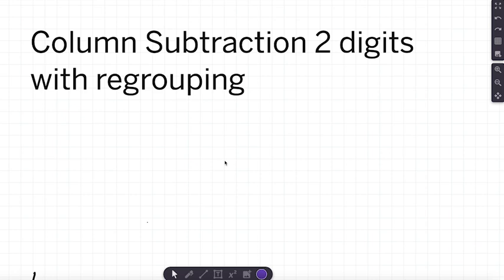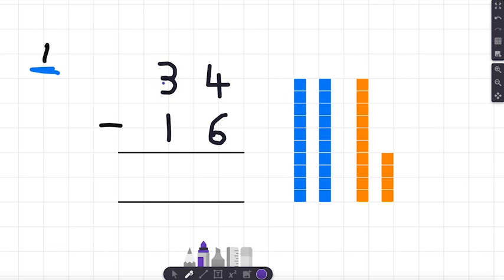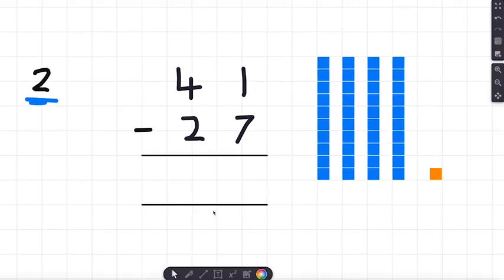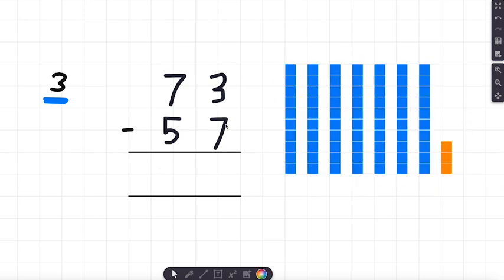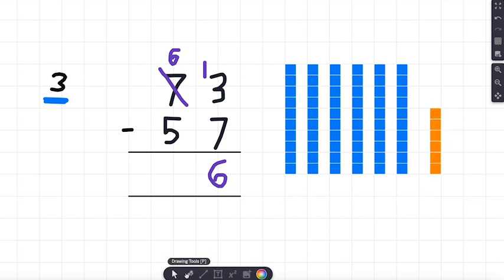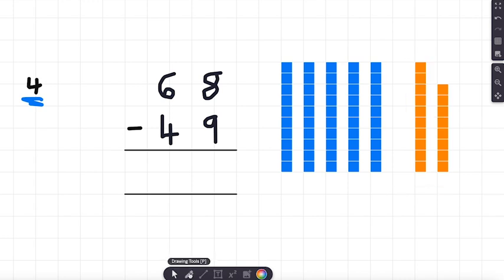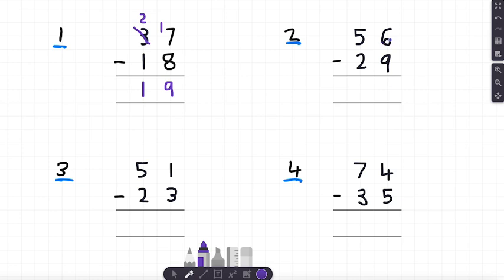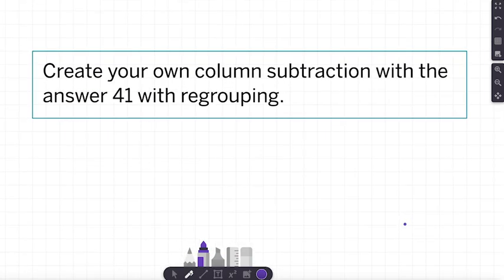2 Digit Subtraction | Column Subtraction | With Regrouping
Learn how to solve 2 digit column subtraction problems with regrouping. We use 10s and 1s blocks to help support understanding and there's a quiz and challenge to test your knowledge!

0:08 Q1
2:00 Q2
3:07 Q3
4:33 Q4
6:00 Quiz
7:56 Challenge